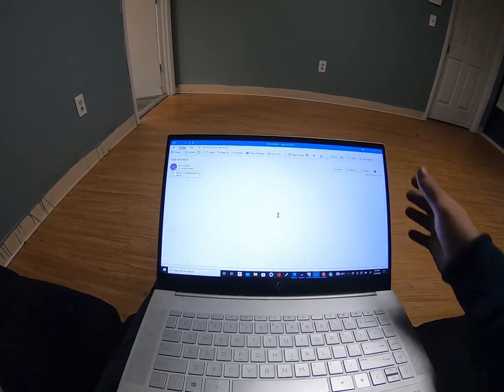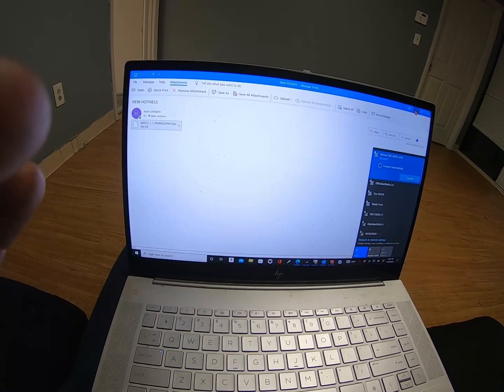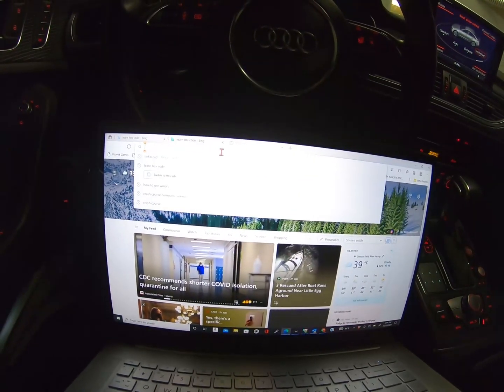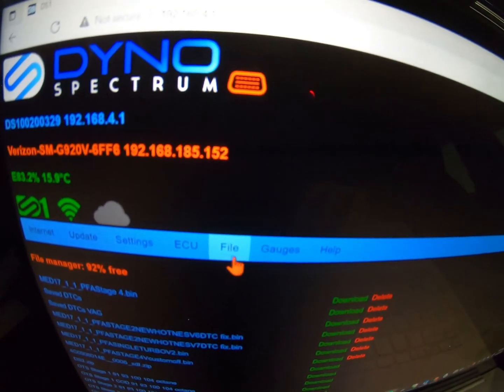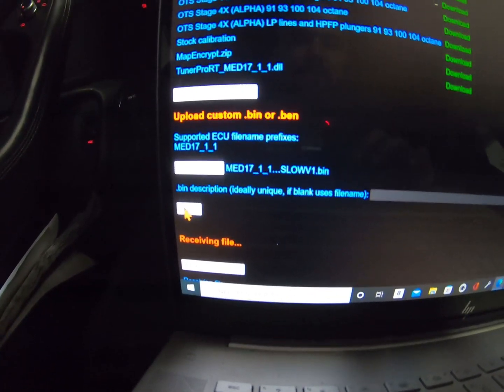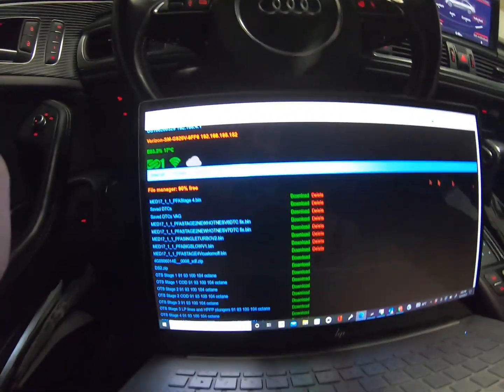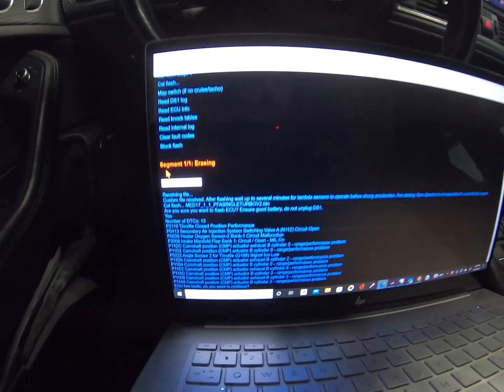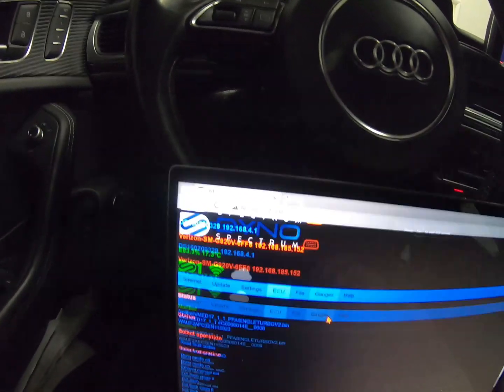DS1 CUSTOM FILE UPLOAD/LOG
LITTLE VIDEO ON HOW TO UPLOAD CUSTOM FILES TO DS1